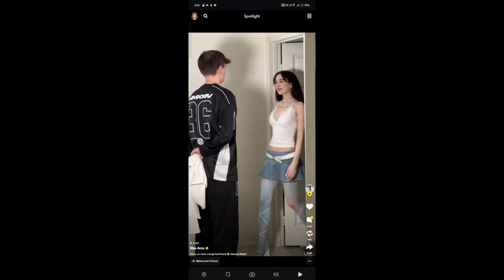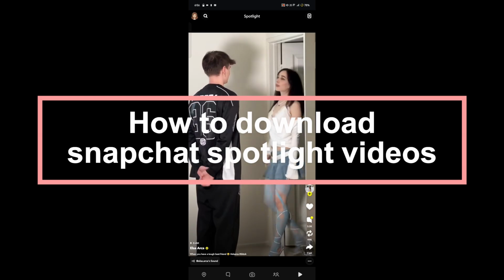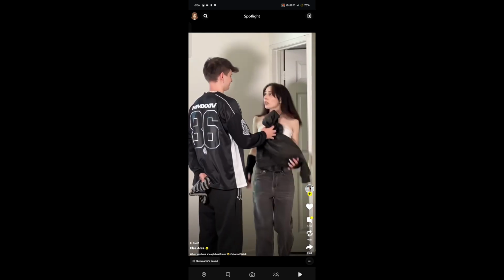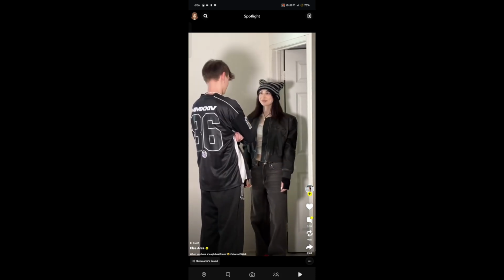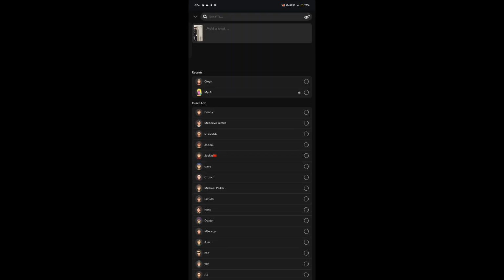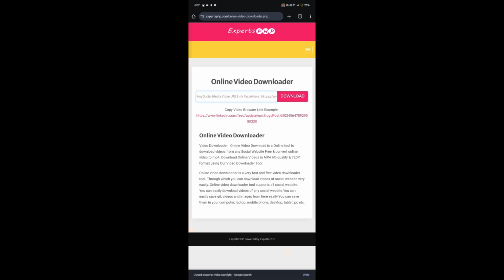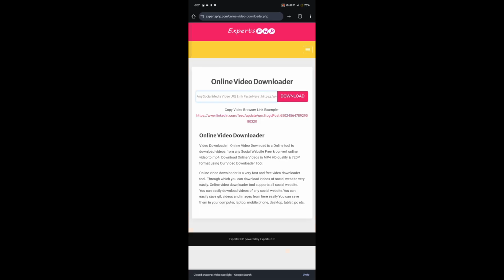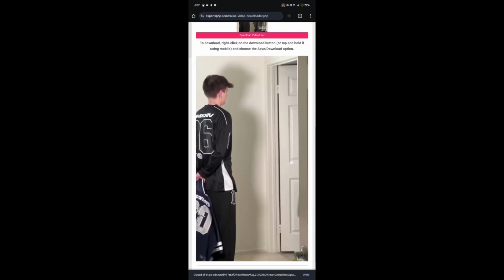How To Download Snapchat Spotlight Videos Without Watermark To Camera Roll - Full Guide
How To Download Snapchat Spotlight Video Without Watermark

Learn How To Download Snapchat Spotlight Video Without Watermark. With this tutorial it should be really easy and learnable within a few minutes.